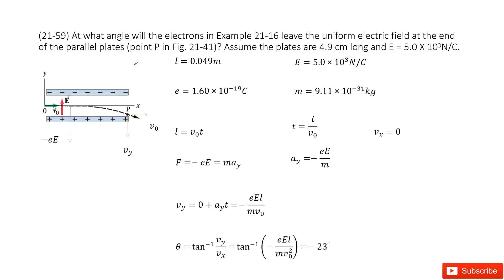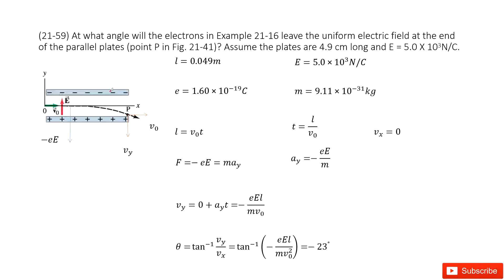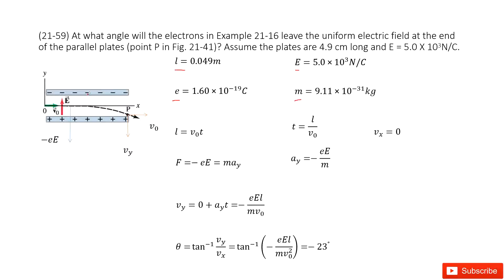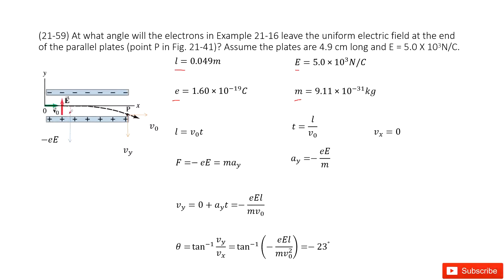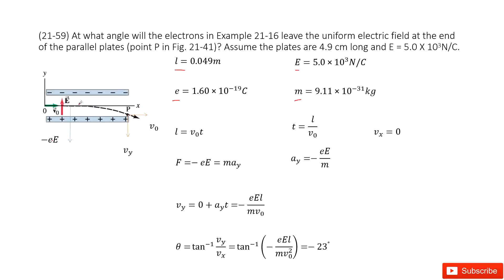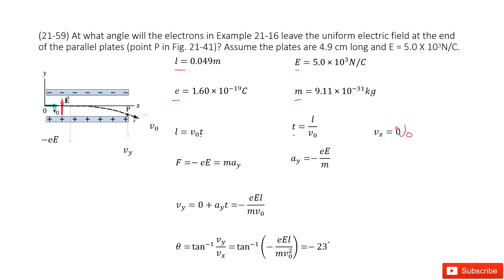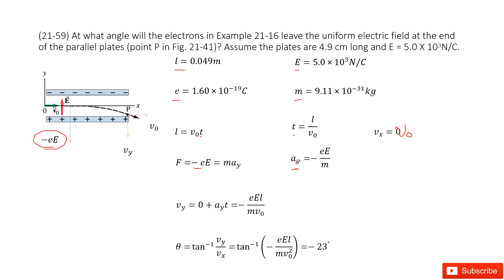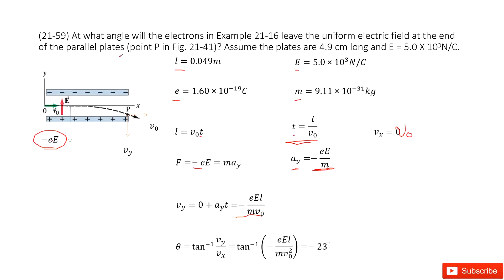(21-59) At what angle will the electrons in Example 21-16 leave the uniform electric field at the en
(21-59) At what angle will the electrons in Example 21-16 leave the uniform electric field at the end of the parallel plates (point P in Fig. 21-41)? Assume the plates are 4.9 cm long and E = 5.0 X 103N/C.